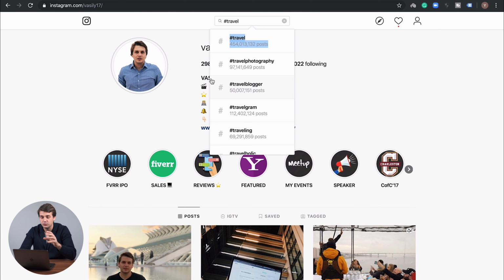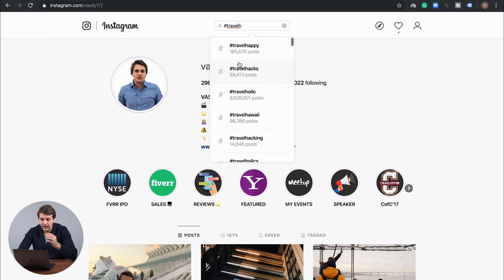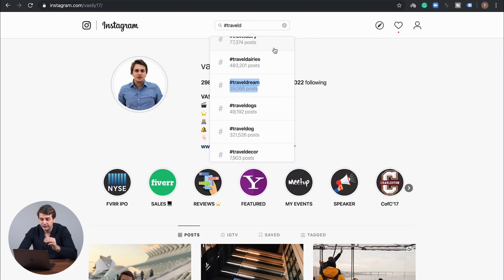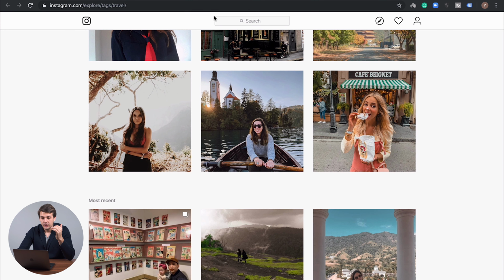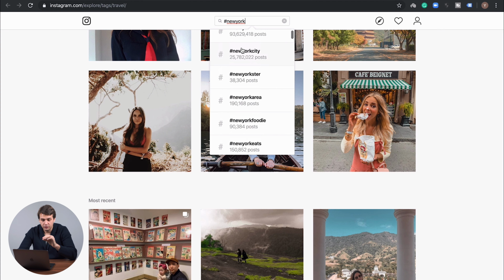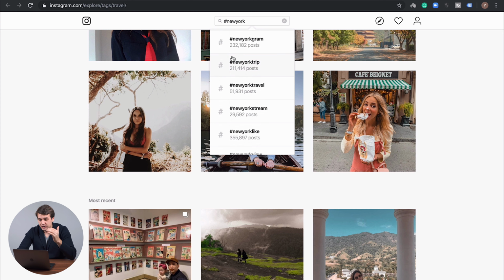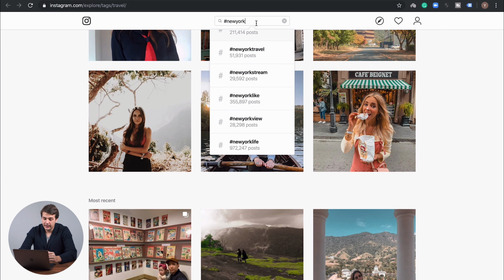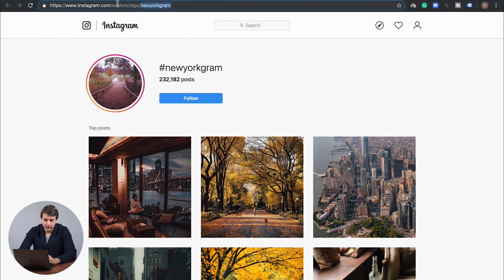BEST HASHTAGS STRATEGY ON INSTAGRAM IN 2020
Hashtags are still working very well to get discovered by new people and get more engagement on your posts. But in order for them to work, you need to do proper research! In this video, I am excited to show you how you can do that.

💻Are you looking to build your Online Course, Membership, Coaching Business or a Marketing Agency?